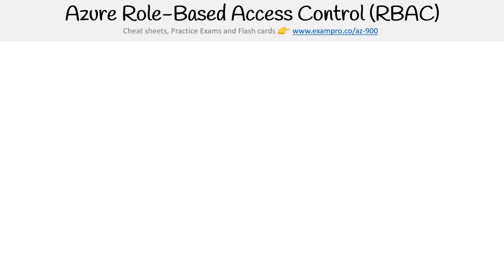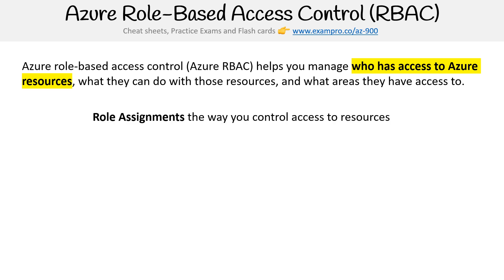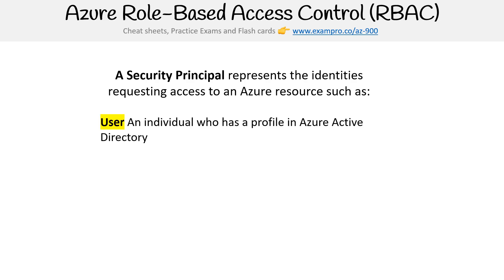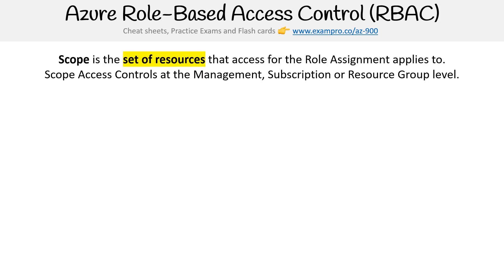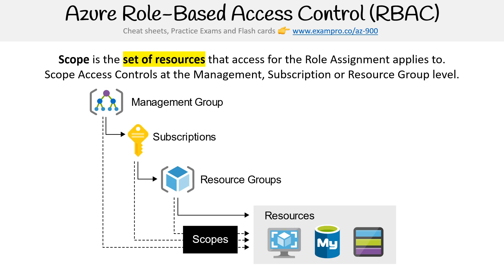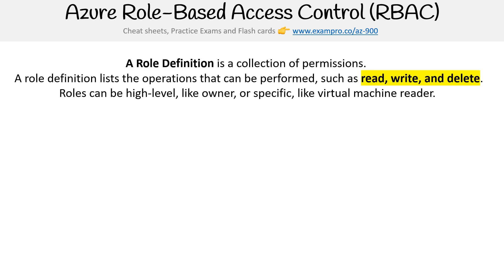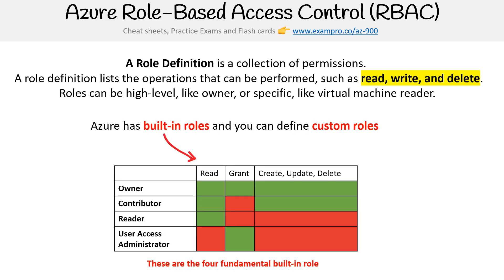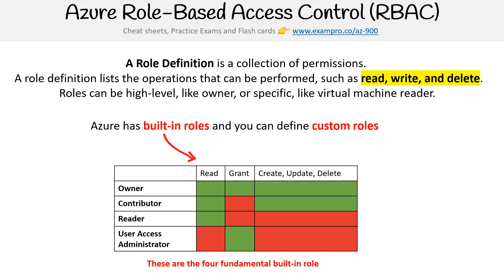Security - Role Based Access Control RBAC